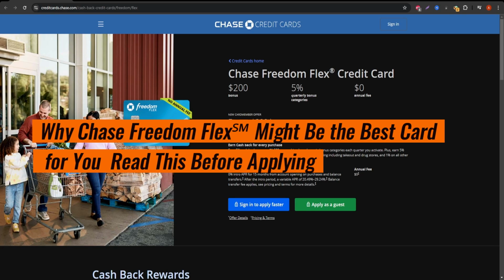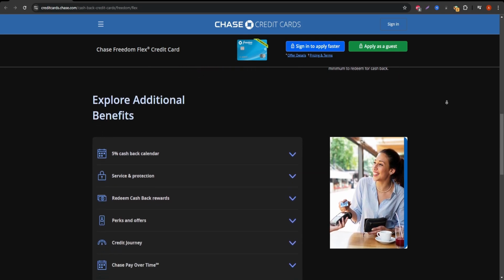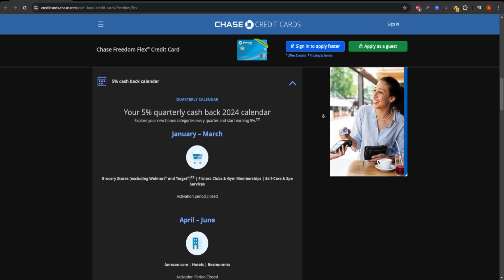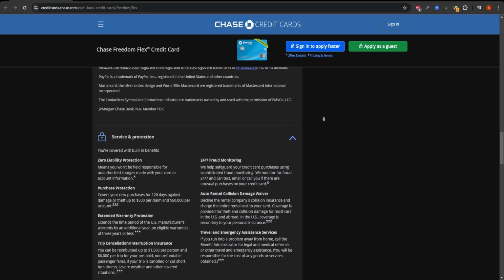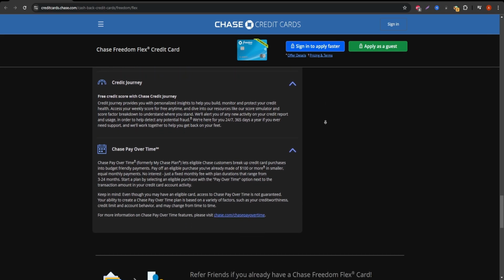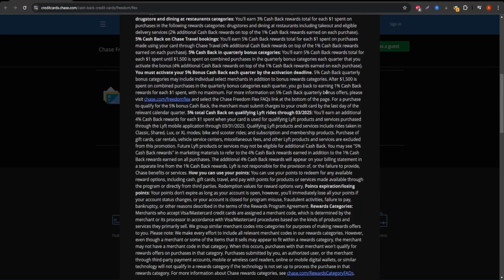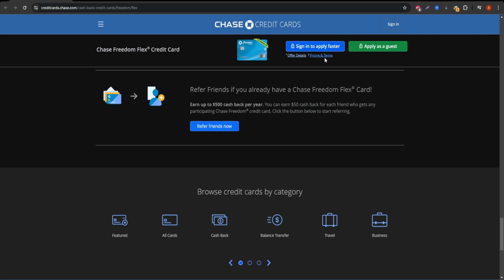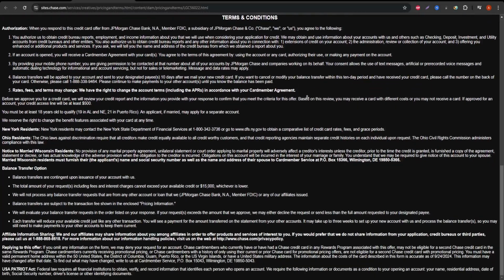Why Chase Freedom Flex℠ Might Be the Best Card for You ! Watch This Before Applying!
In this video, we break down the Chase Freedom Flex℠ credit card, covering key benefits, terms, fees, and rewards. Learn about cashback offers, rotating categories, interest rates, and more. Discover if this card fits your needs and how to maximize its rewards. Watch to get an honest review and the essential details!